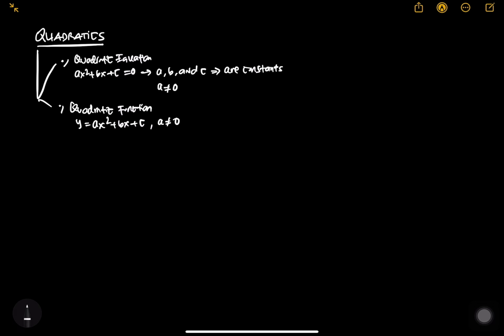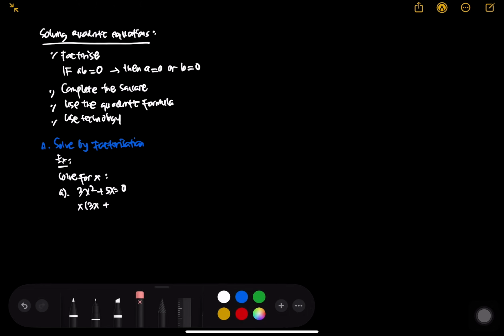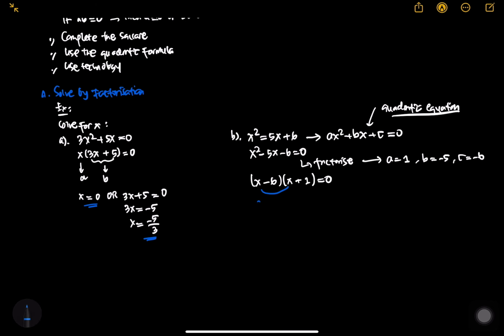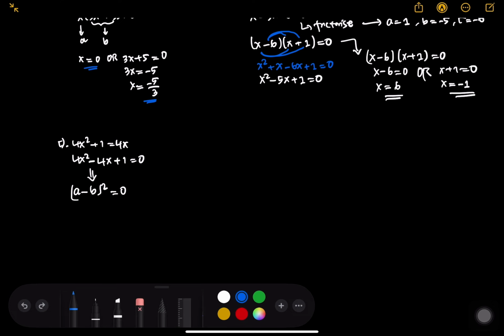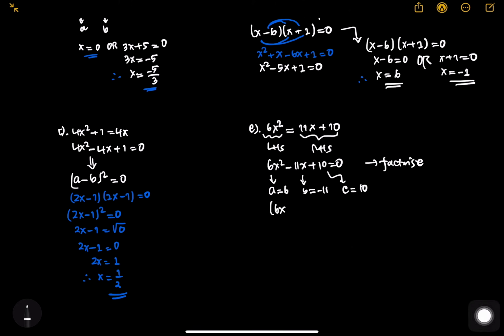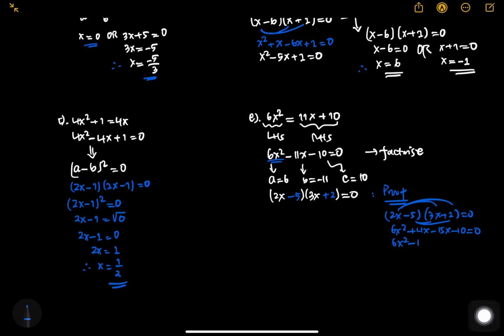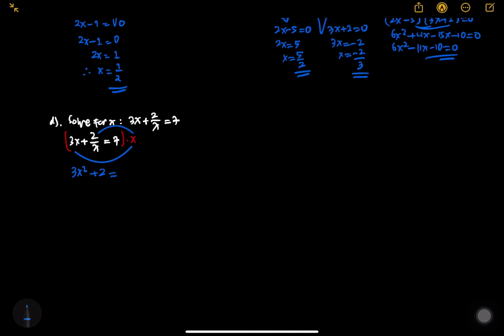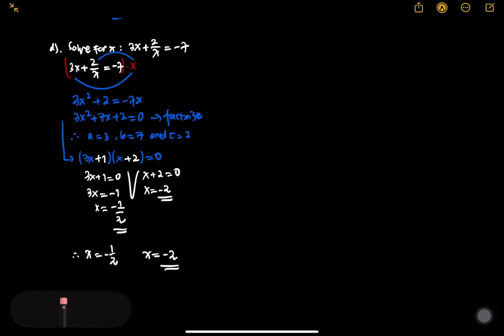GENERAL FORM OF QUADRATING EQUATIONS AND ITS SOLVING PROBLEMS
In math, we define a quadratic equation as an equation of degree 2, meaning that the highest exponent of this function is 2.
The standard form of a quadratic is y = ax^2 + bx + c, where a, b, and c are numbers and a cannot be 0. Examples of quadratic equations include all of these: y = x^2 + 3x + 1. y = x^2.
Yuk, tonton video ini sampai selesai untuk memahami lebih dalam tentang konsep-konsep dasar fisika ini!